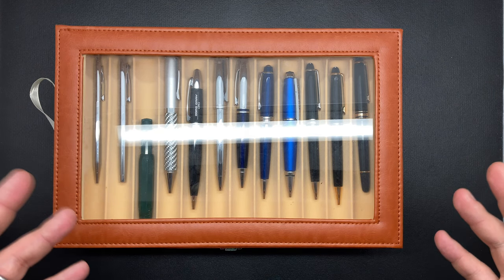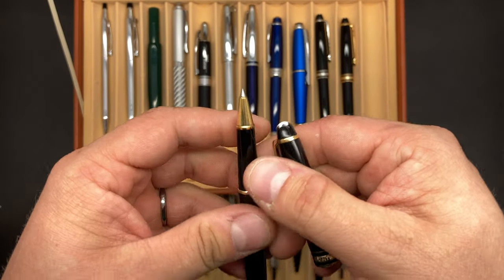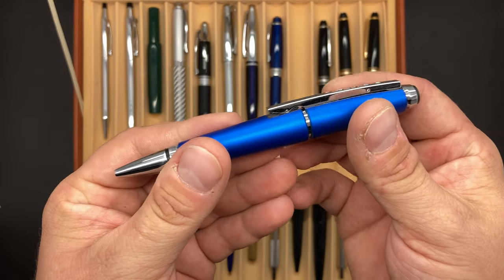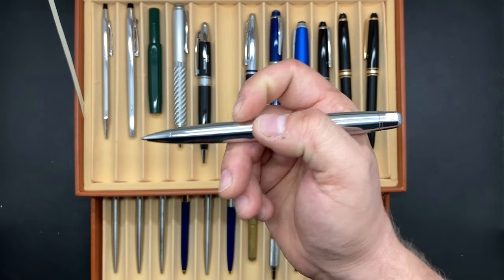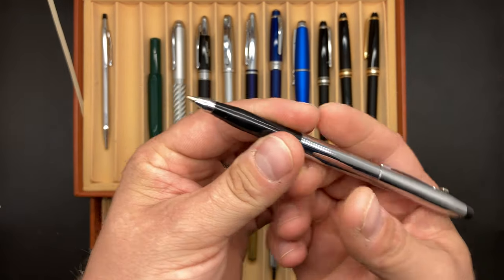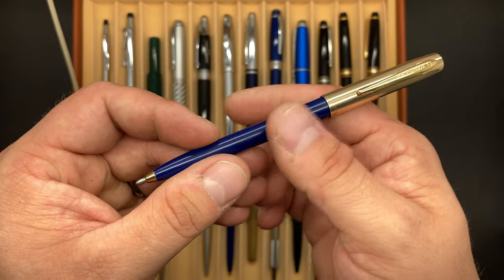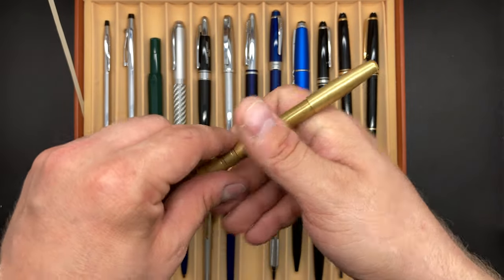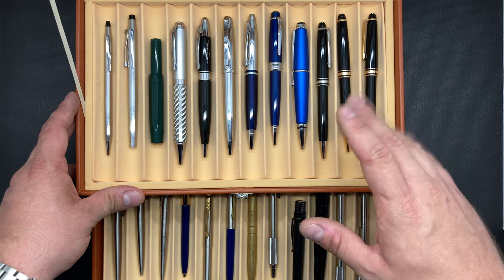You Requested It, So Here It Is! My Pen Collection!